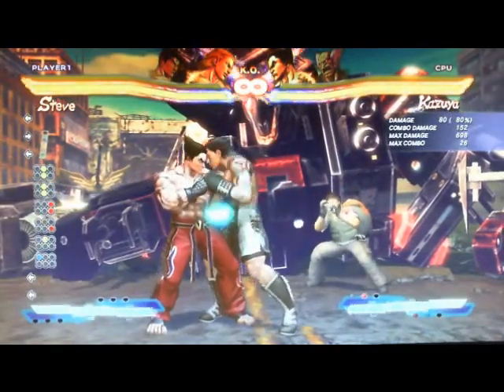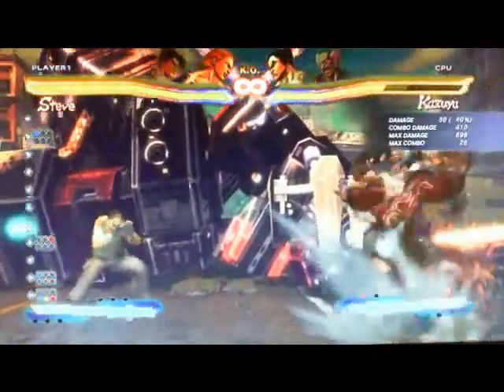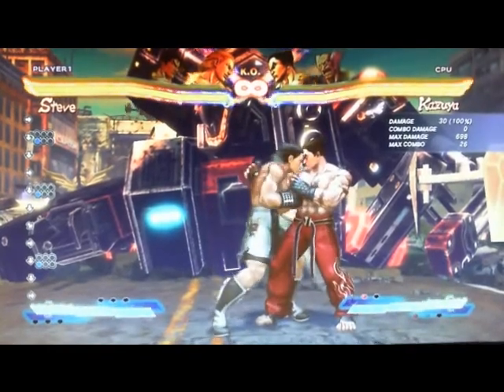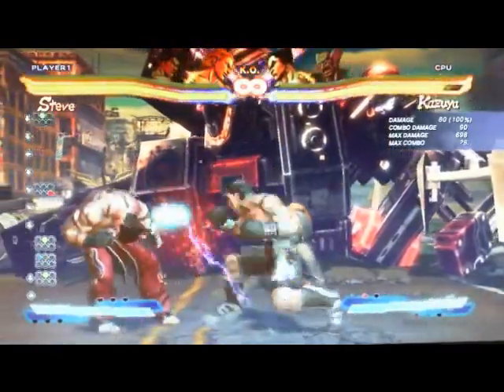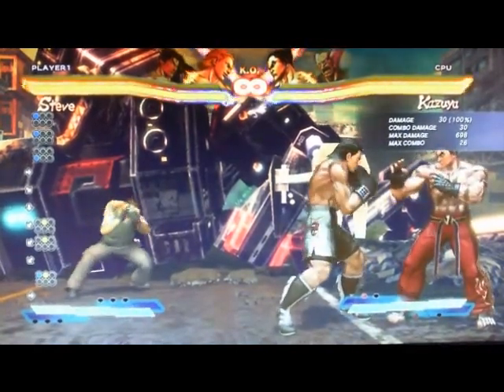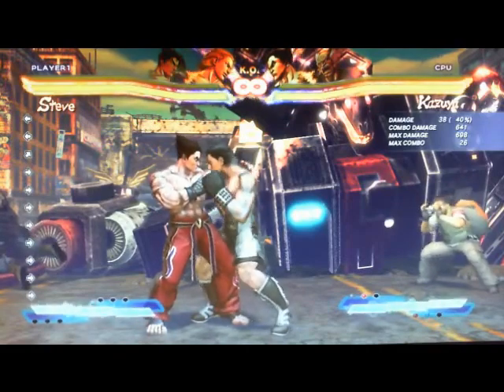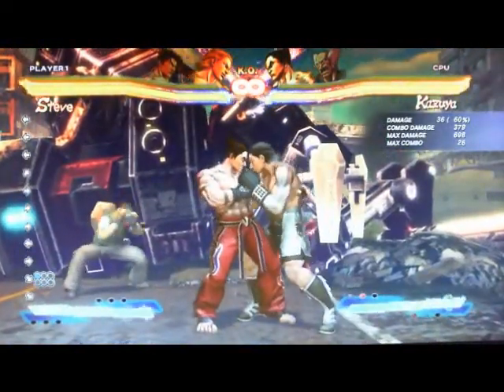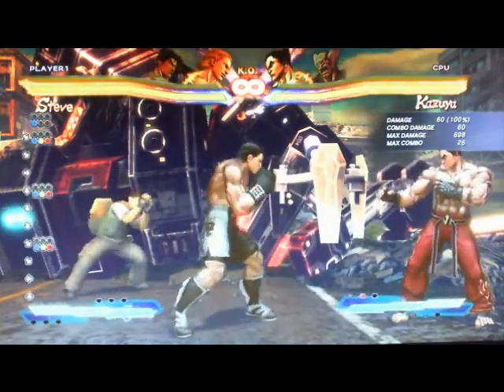Street Fighter X Tekken Steve Tutorial #1: Normals and Specials(revamped)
I only Revamped this because somehow during editing I deleted a few minutes of important footage so I had to re-upload this complete version. Thank to GOGOgadgetlag you get the whole tutorial. Enjoy guys!

This video is my first videos in the Steve tutorial this video will go over normals and
This is a google document I made with some of the Steve combos that I placed in this video listed out so that way you can have a written as well as a visual version

This is the Karastorm channel which I frequent on a regular basis

I hope you all find the videos informative.